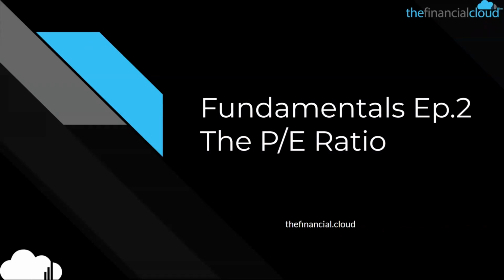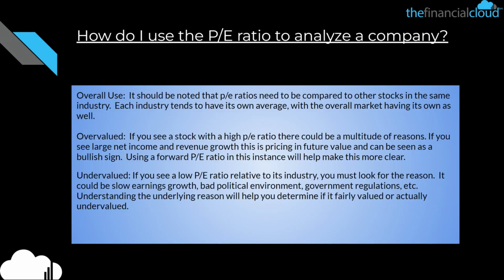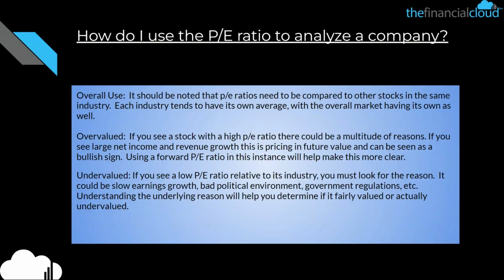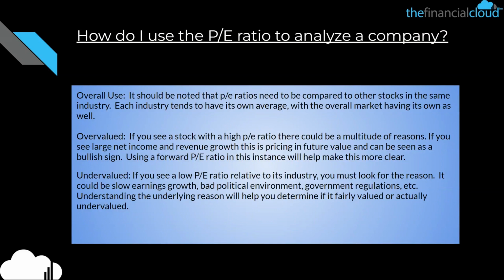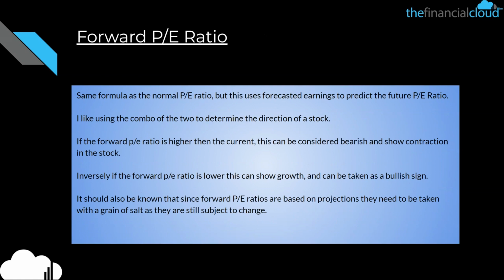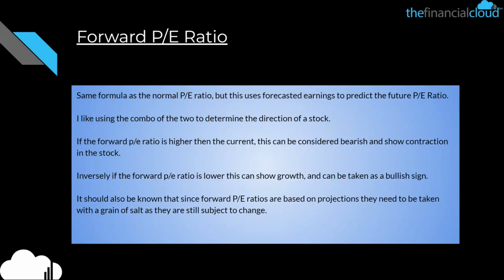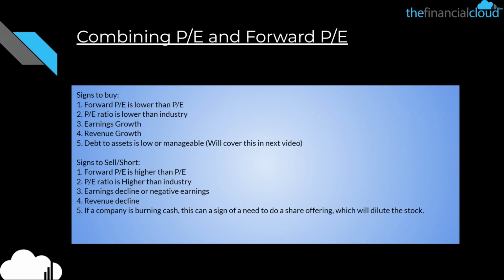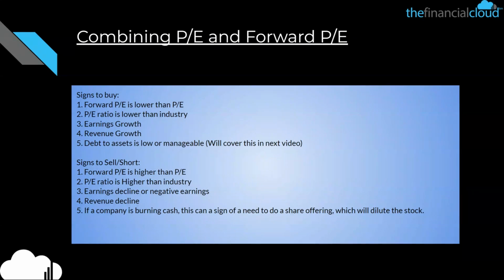Intro to Fundamentals: Ep 2. The P/E Ratio